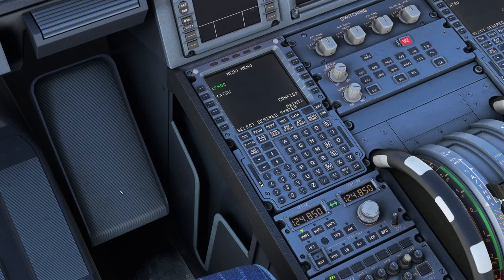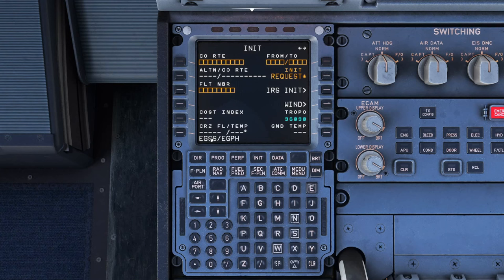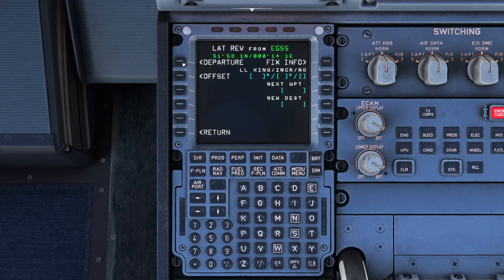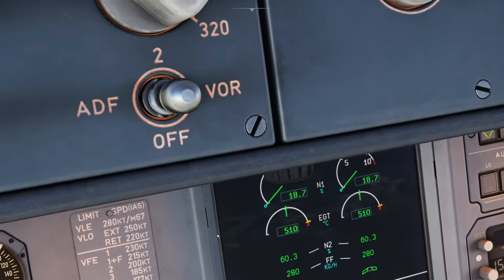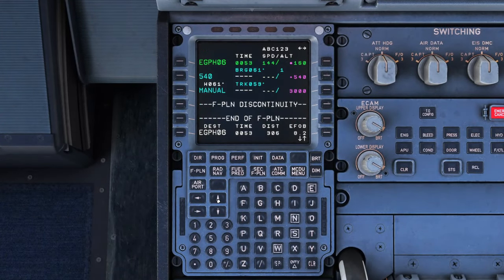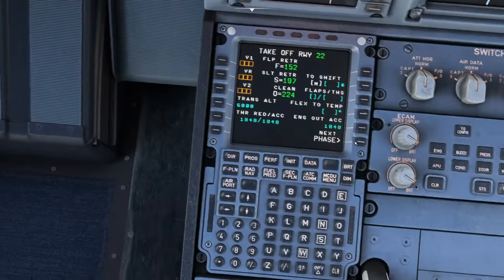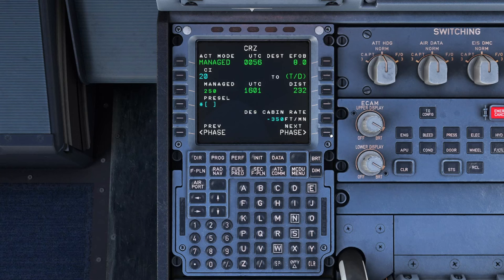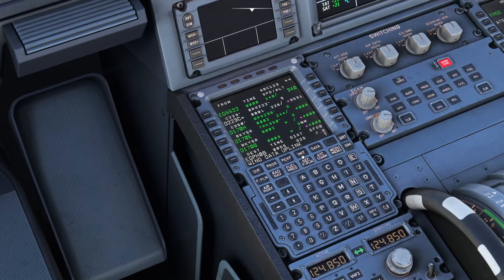Beginners Guide to Programming the MCDU in the Fenix Airbus A320 in Microsoft Flight Simulator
A beginners guide to programming flight plans into the MCDU in the Fenix Airbus A320 in Microsoft Flight Simulator - showing how to set fuel and payload, how to calculate weights, how to calculate performance data, how to set SIDS, STARS, and waypoints, and how to create custom waypoints.